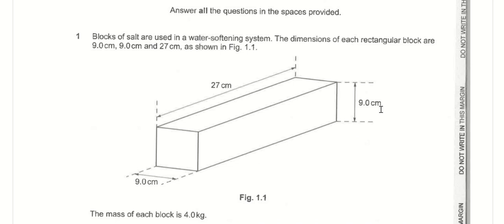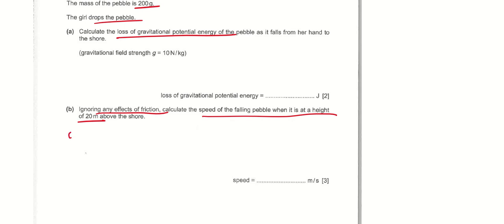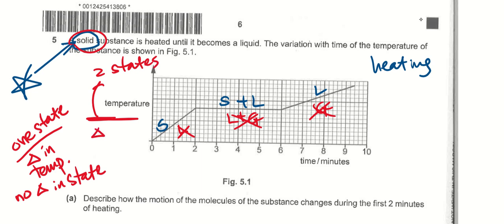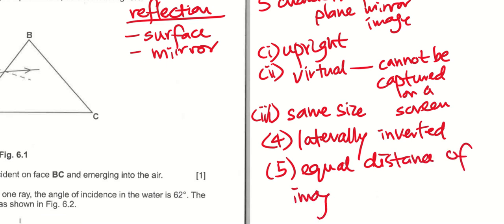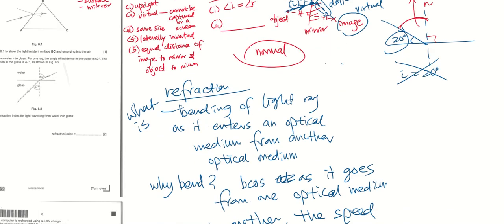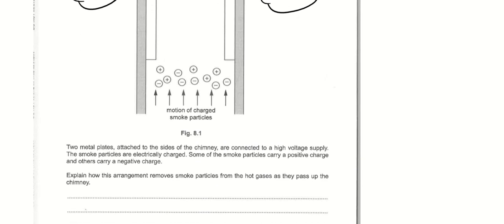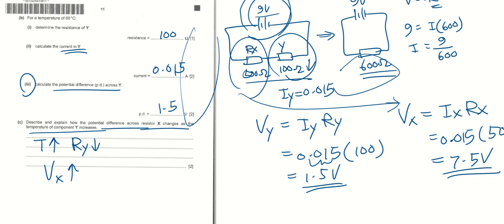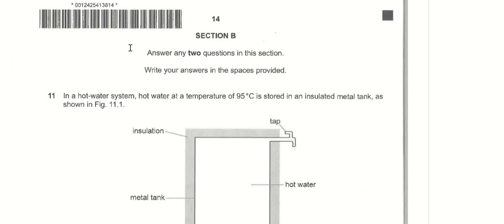G3 Sci TYS 2020 pt 1